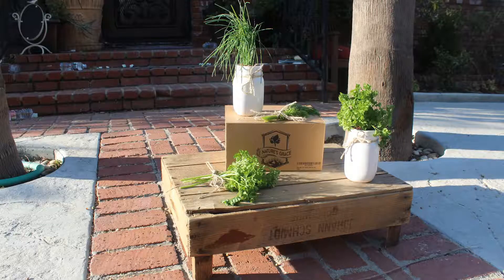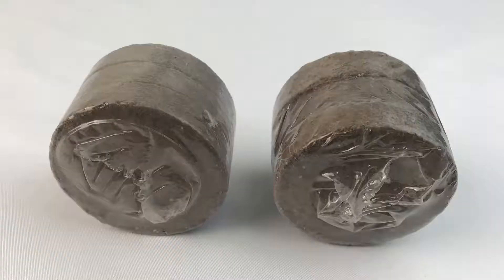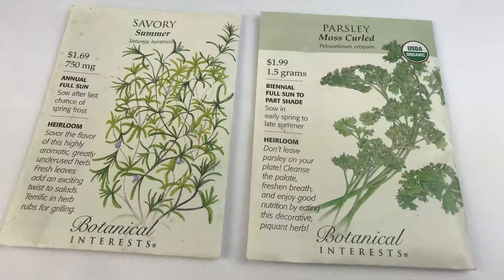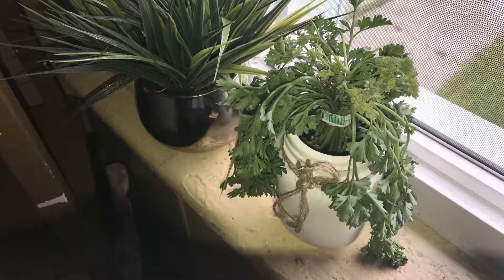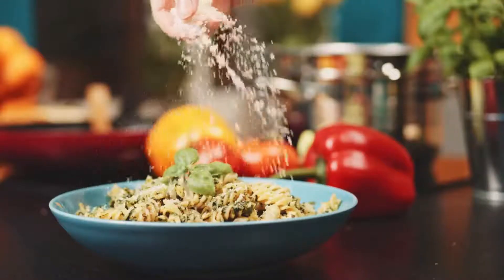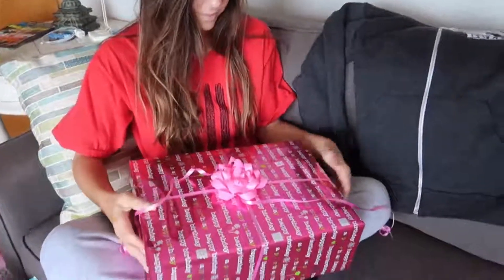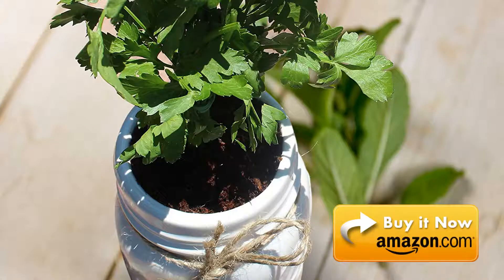STARTER HERB GARDENING KIT PRODUCT DEMO